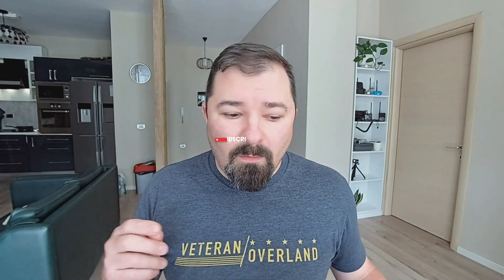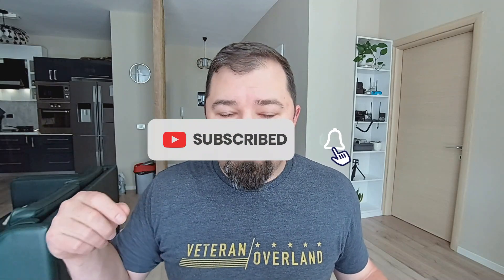What is Mesh Radio?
I want to clear some things up for my fellow LoRa Mesh or Meshtastic users. Meshtastic is firmware and an application used to interface and use LoRa radios to communicate. LoRa Mesh devices are a mesh radios but not all mesh radios use LoRa Tech.